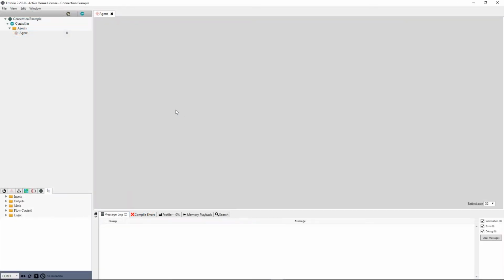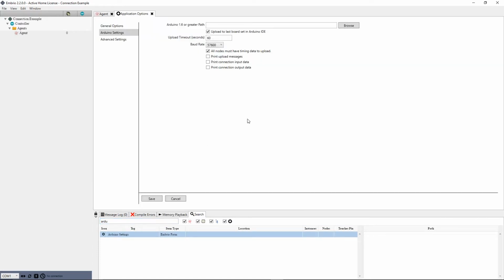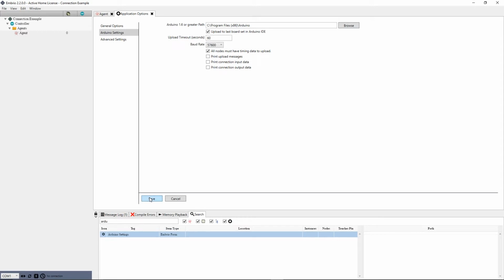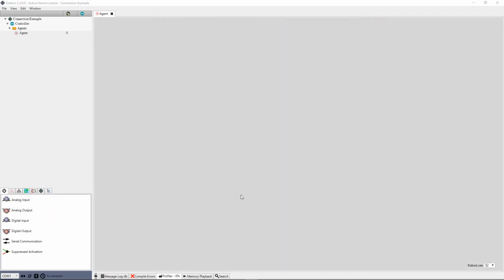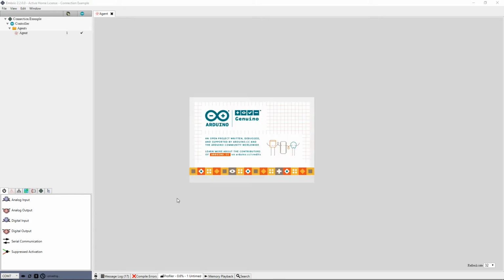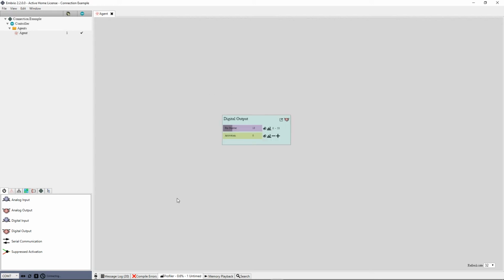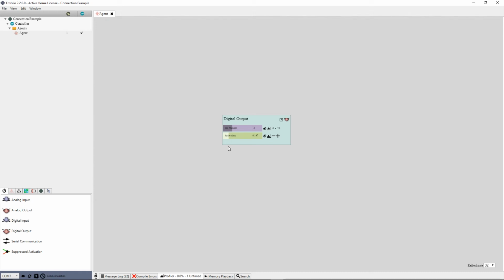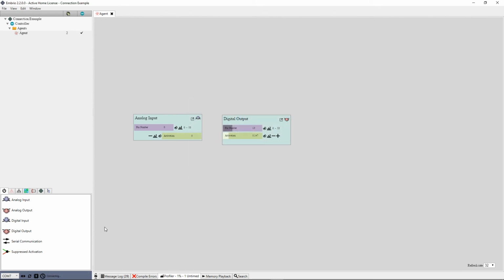Arduino Connection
Instructions on opening a connection between Embrio and an Arduino.  Once you set up the nodes that read from or write to a pin in Embrio, you can create a connection to an attached Arduino, then continue to build your project with live data being sent to and from the Arduino.